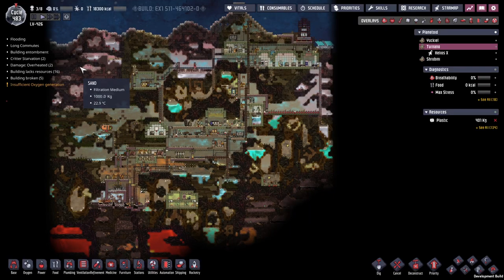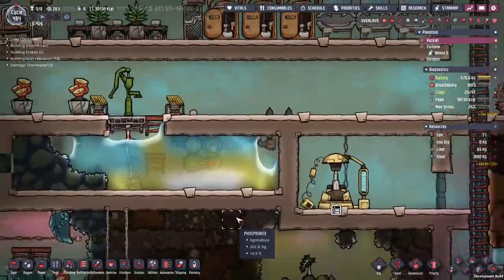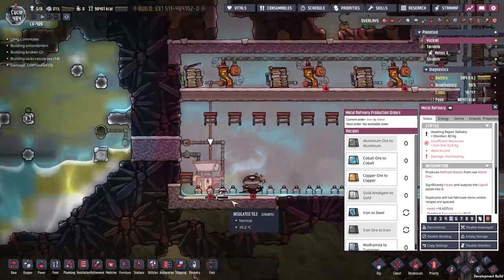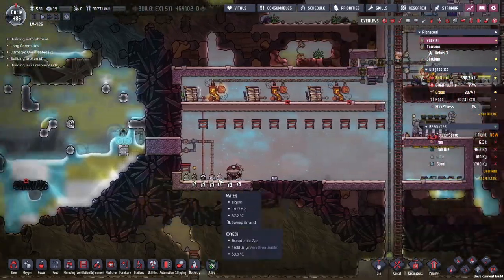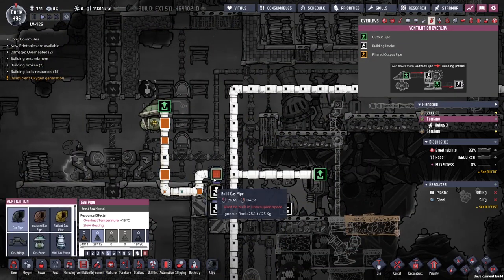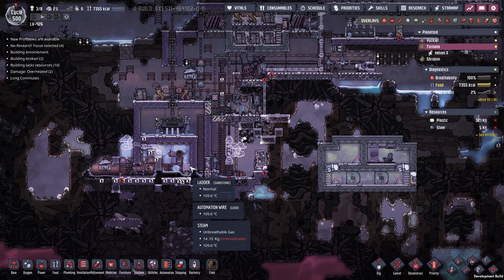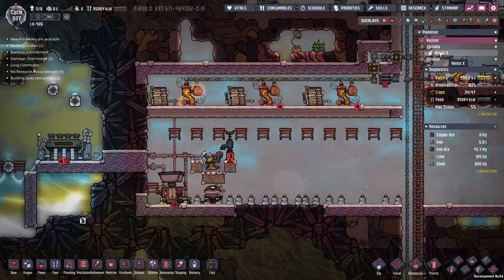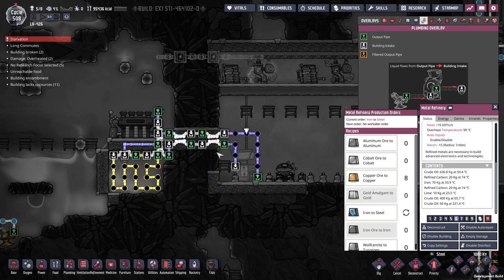Oxygen not included spaced out DLC Episode 20 - Crude for steel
Dealing with natural Gas, cooling for steel production and avoiding starvation.